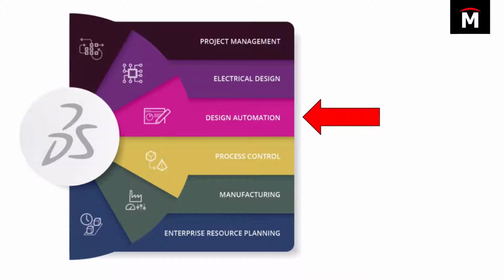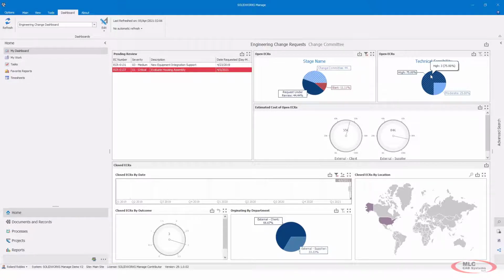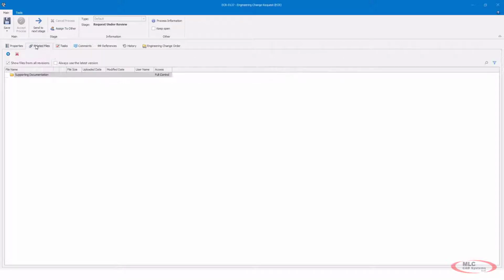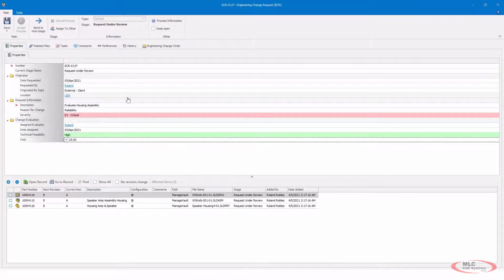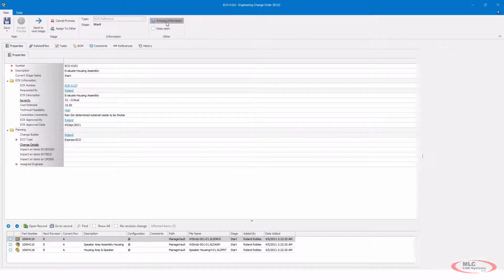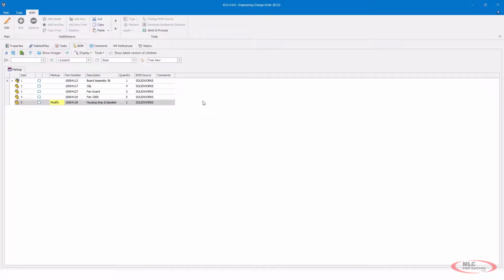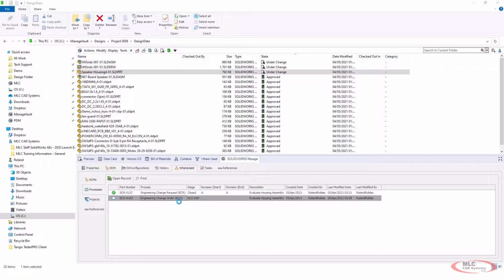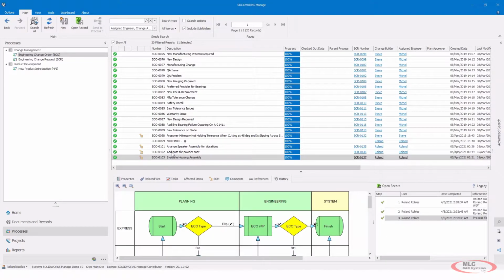Process Control | Idea to Invoice Webinar Series 4/6